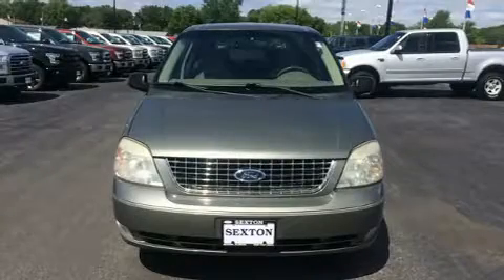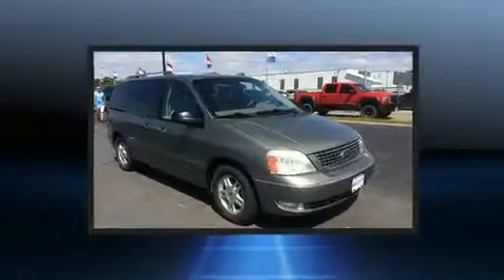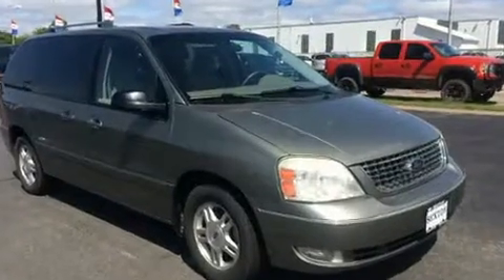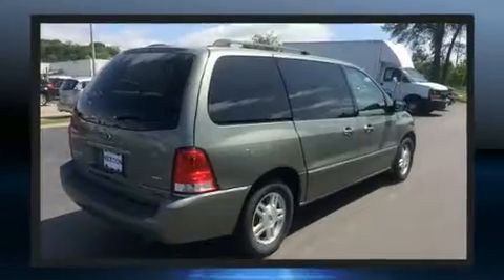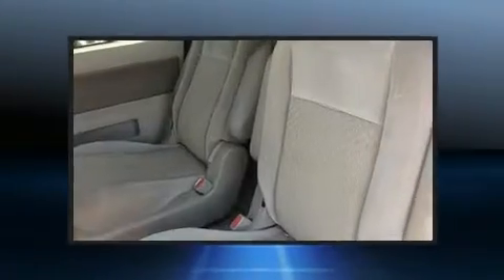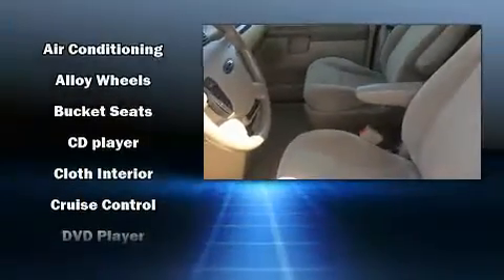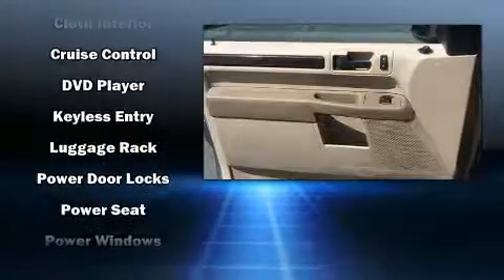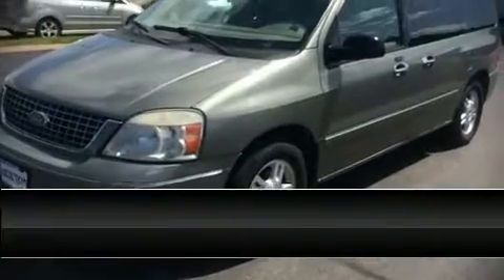2006 Ford Freestar SEL in Moline, IL 61265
Sexton Ford
3802 16th Street

Step into the 2006 Ford Freestar. It features an automatic transmission, front-wheel drive, and a refined 6 cylinder engine. Top features include a split folding rear seat, front and rear reading lights, a rear window wiper, a leather steering wheel, an outside temperature display, fully automatic headlights, an overhead console, and 1-touch window functionality. Storage solutions are integrated throughout the interior, demonstrating thoughtful attention to detail. Third row seats provide an even greater maximum passenger capacity. You and your passengers will enjoy the stereo system, which includes a CD player with AM/FM radio, and 4 speakers, providing excellent sound throughout the cabin. Ford also prioritized safety and security by including: dual front impact airbags, ignition disabling, and 4 wheel disc brakes with ABS. We pride ourselves in consistently exceeding our customer's expectations. Stop by our dealership or give us a call for more information.